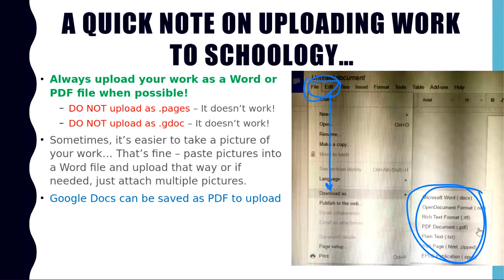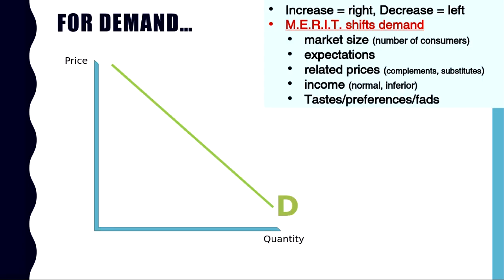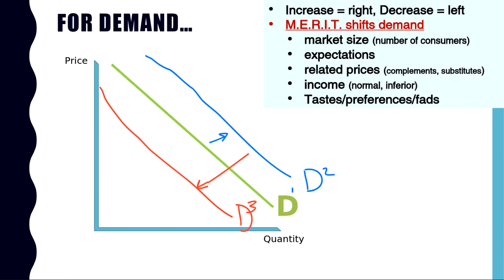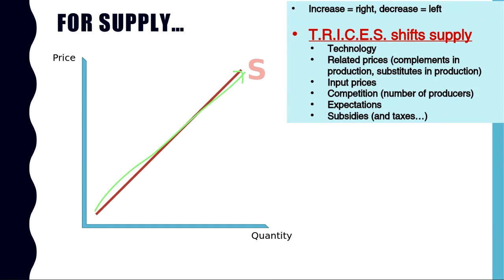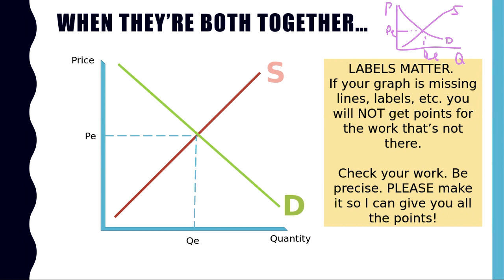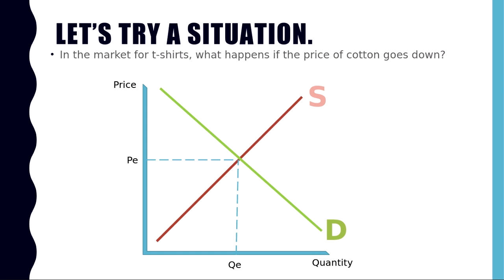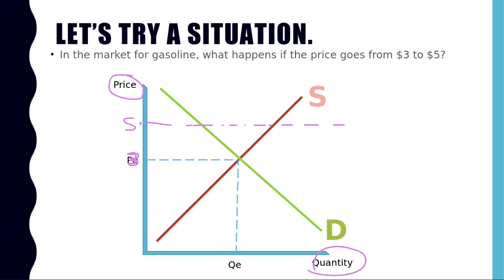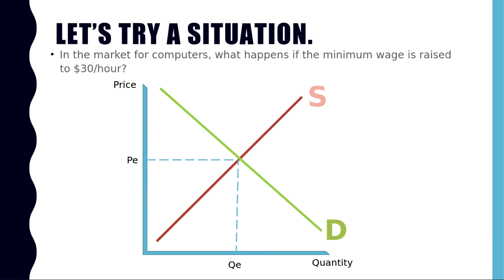IDLA Live Session on S/D Graphing - 6.15.19